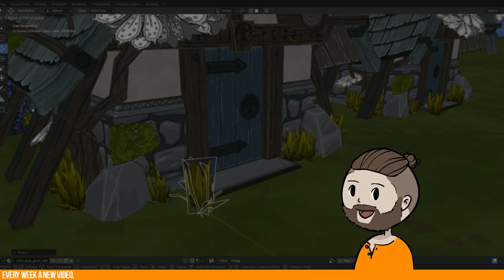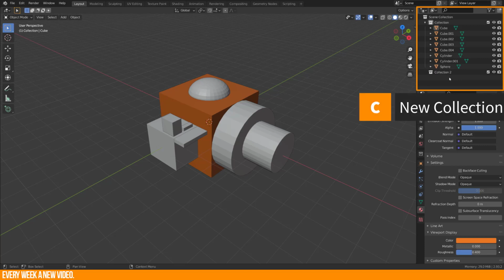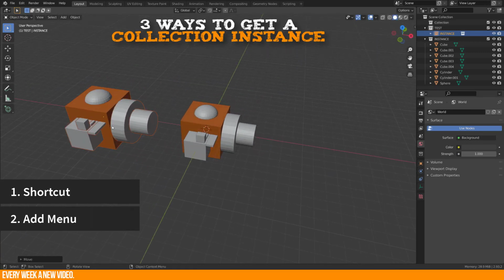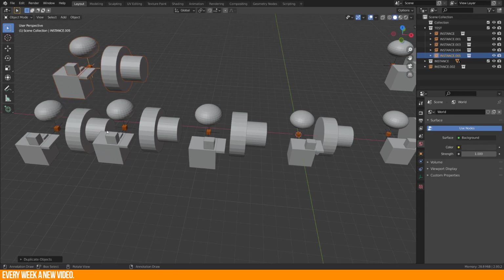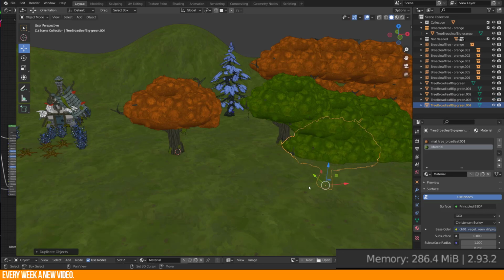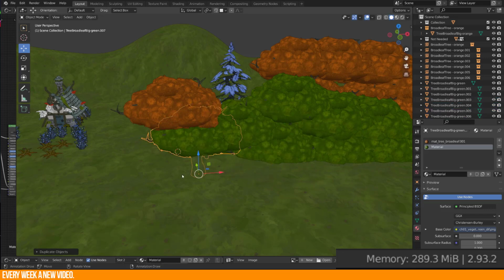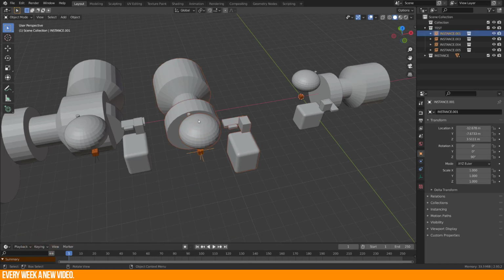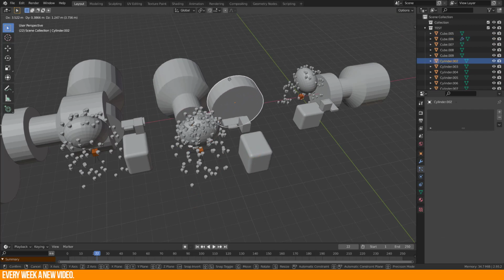How to use Collection Instances? | Blender 2.93 | Tutorial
Is there a possibility to create with Blender instances like 'prefabs' with more than one object? The main thing should be if you modify the main object, all of the other instances will be similarly updated. This is called Collection Instance.

When you have a collection defined in the outliner and there are some objects in it then it is possible to add an collection instance

Time stamps:
0:00 - In a Nutshell
0:33 - Intro
1:07 - What is a Collection Instance`?
1:37 - How to get one
3:14 - What is the Advantage
4:07 - How to edit
5:40 - How to dissolve
6:51 - outro